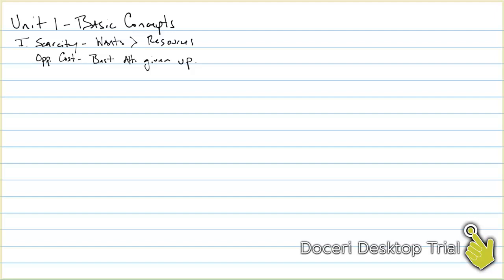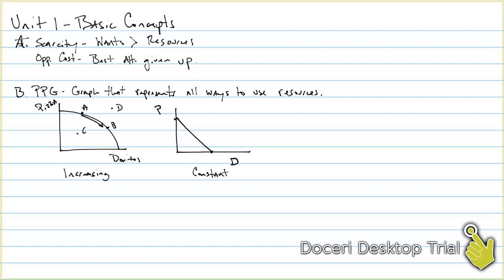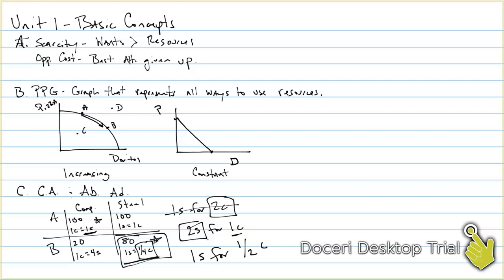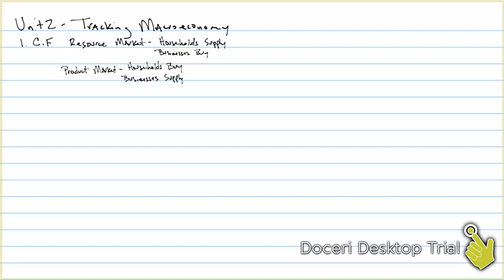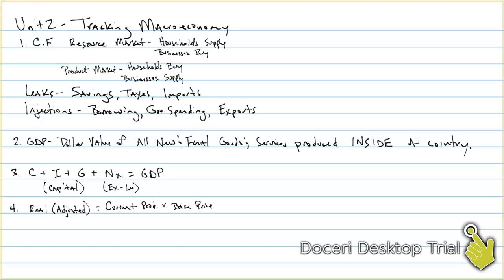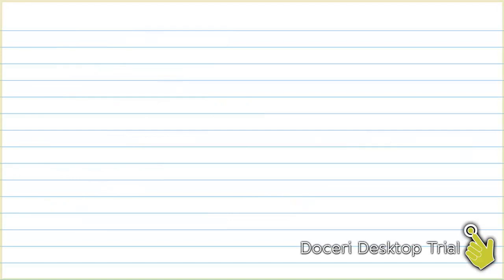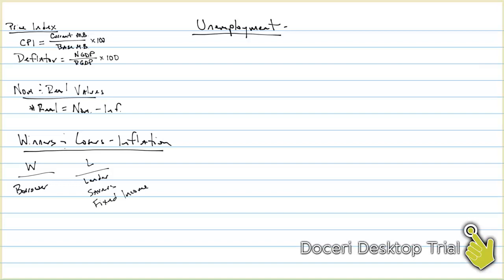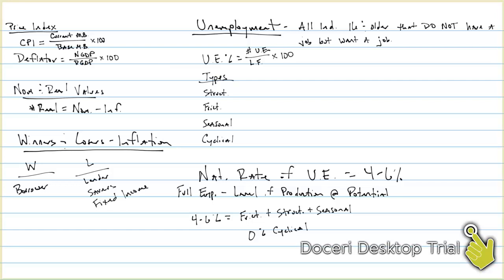Ap Econ Review Session 1-2019